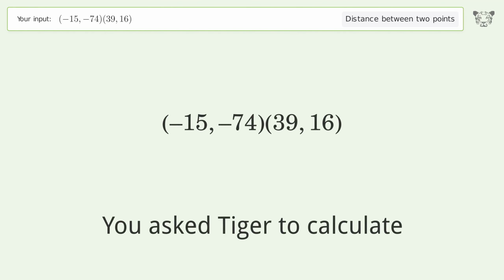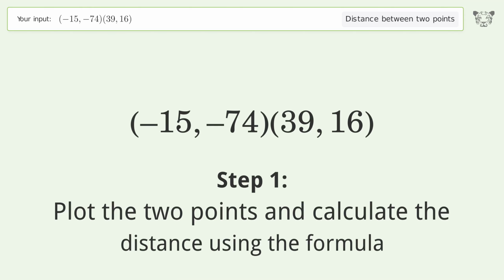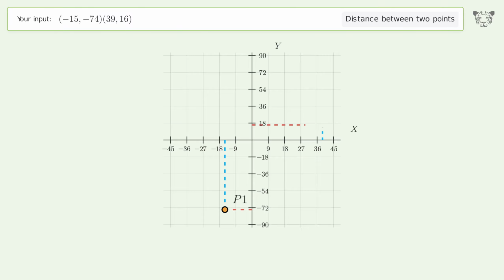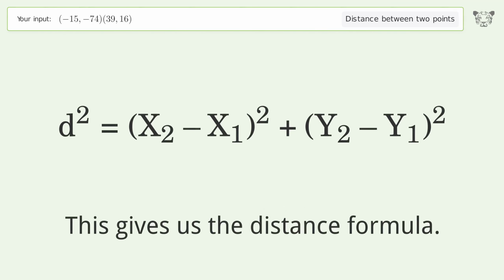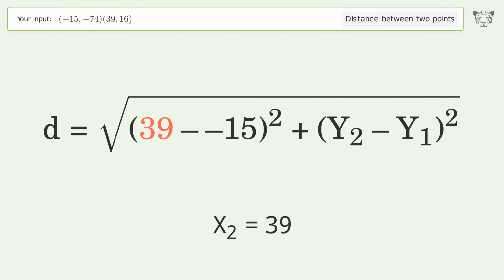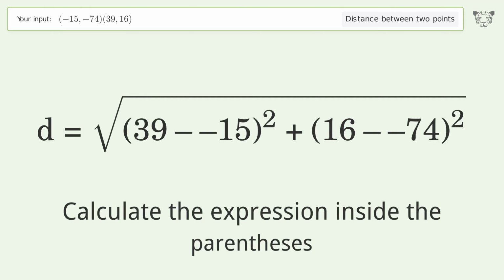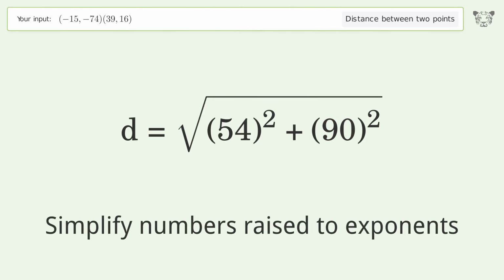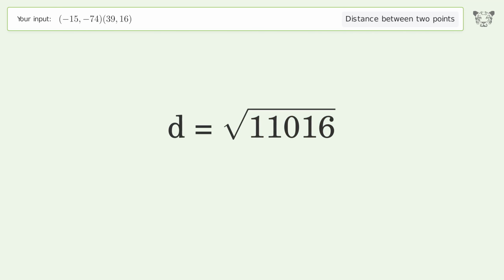Find the distance between two points p1 (-15,-74) and p2 (39,16): Step-by-Step Video Solution